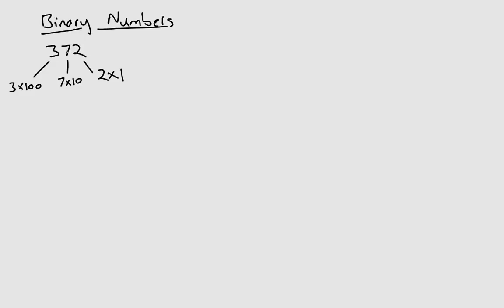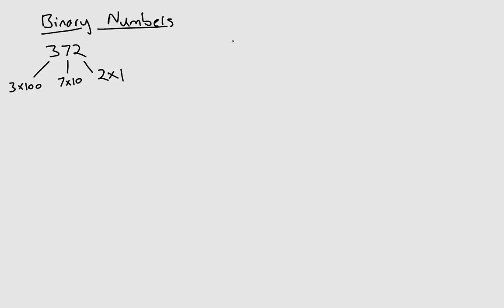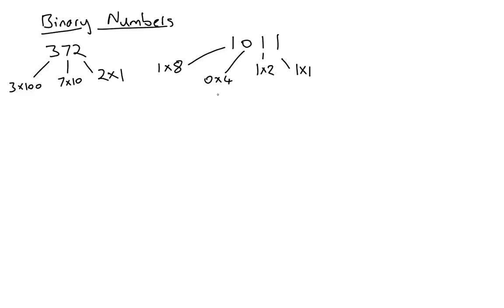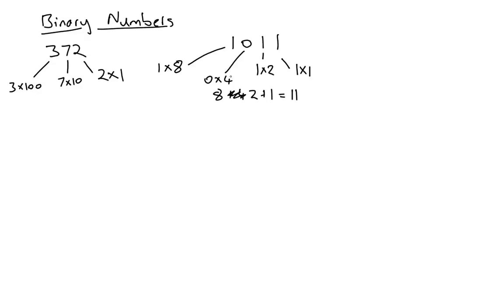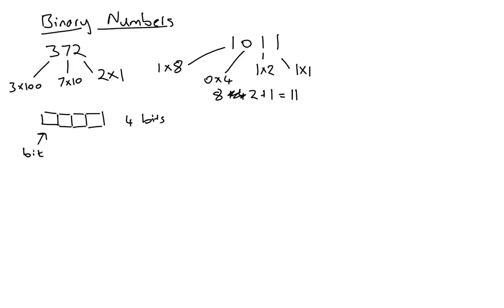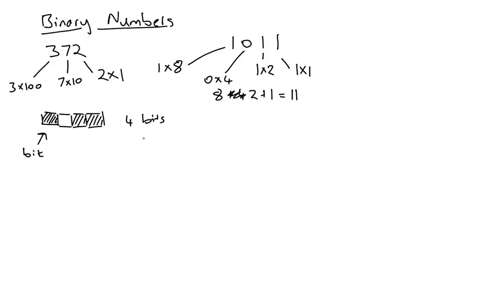c++ programming 8 - Binary Numbers and Memory